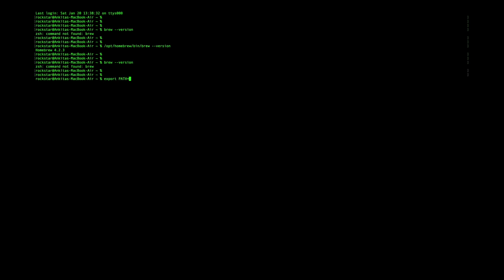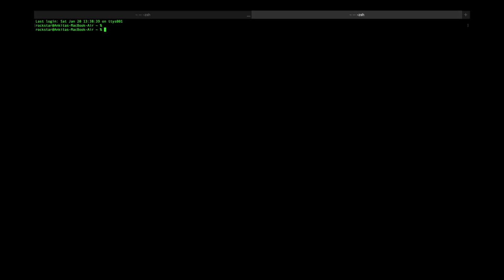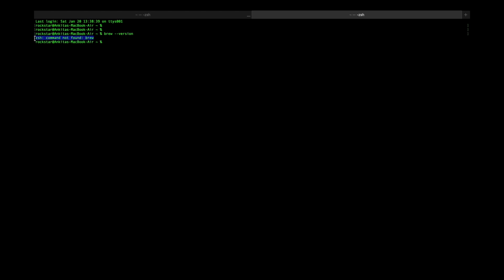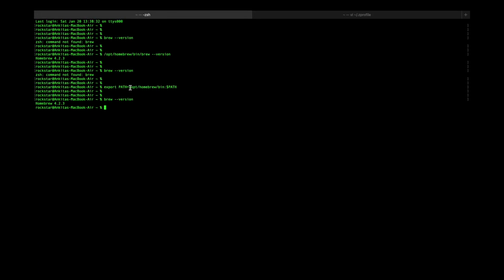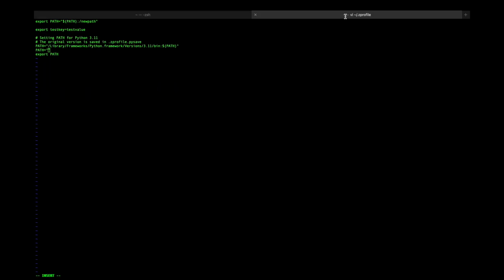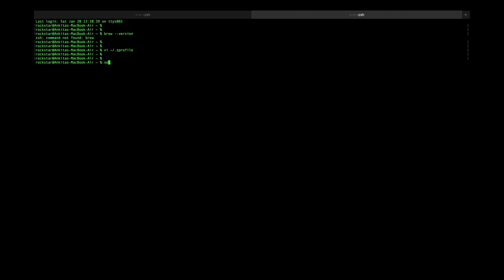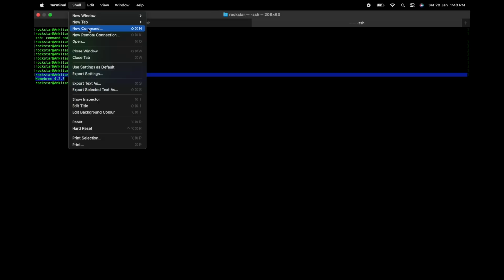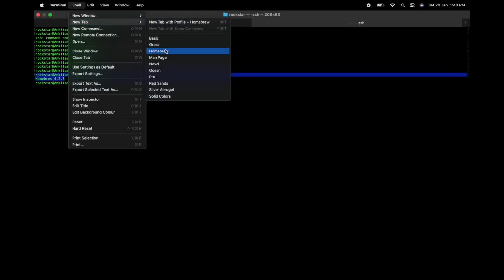Setting Up Permanent Environment Variables on macOS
In this tutorial, we'll explore the steps to permanently add binary locations to the system PATH variable on macOS.

Topics covered in this video are as follows:

1. How to resolve command not found error - by using absolute path to the binary
2. How to add location of binary into system PATH - Temporary Solution
3. How to add location of binary into system PATH - Permanent Solution

► All content by getdevopsready is 100% free. We believe that education should be available for everyone. Any support is truly appreciated so we can keep on making the content free of charge.

Add binary to path
Command not found error in terminal
Devops
Environment variable macos
Export env var permenently
System path
System path macos
devops course
devops for beginners
devops tools
devops training
devops tutorial
devops tutorial for beginners
environment variables
linux commands
linux tutorial
ubuntu terminal
macOS Sonoma
unix